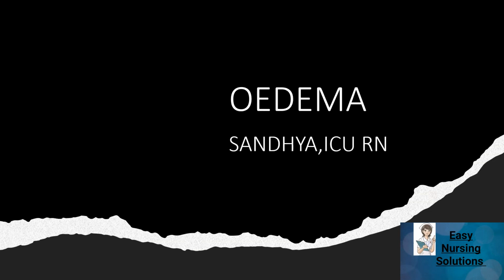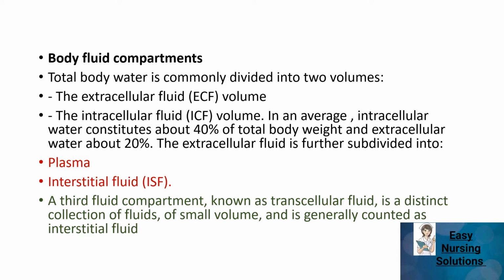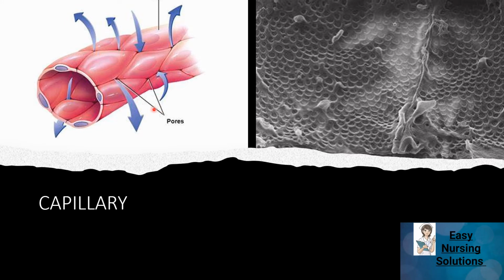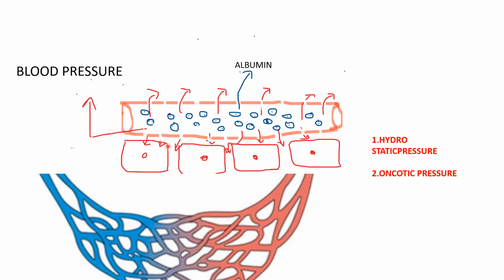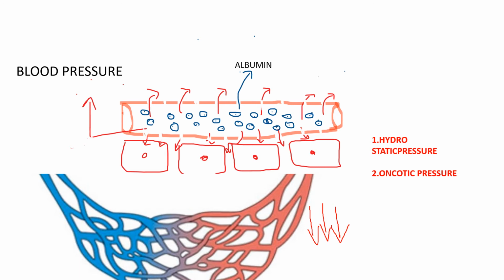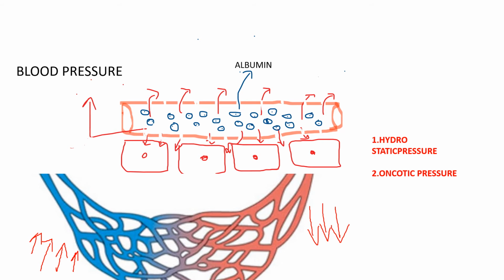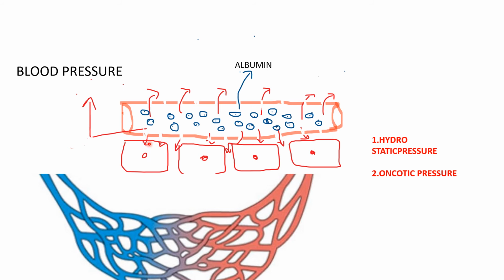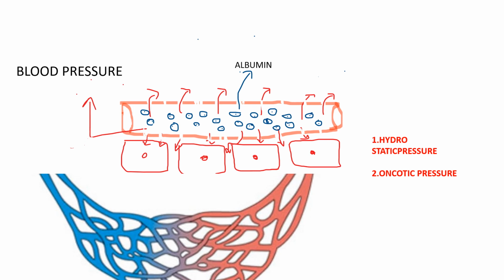MECHANISM OF OEDEMA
REASONS FOR OEDEMA